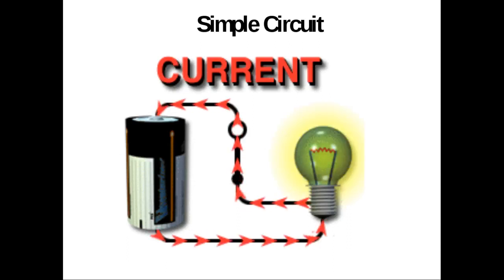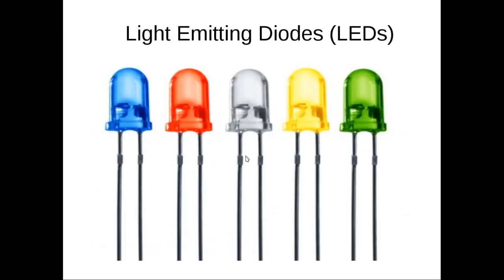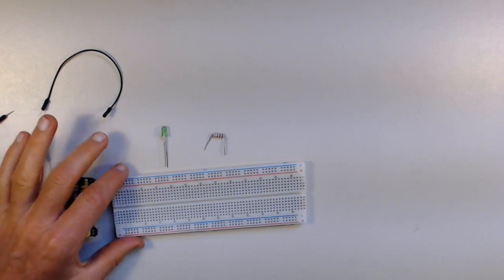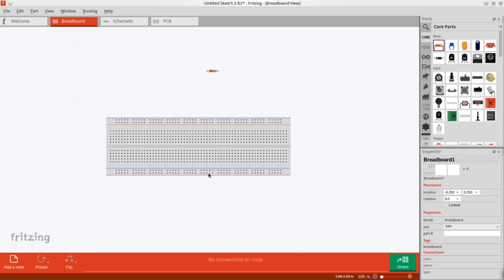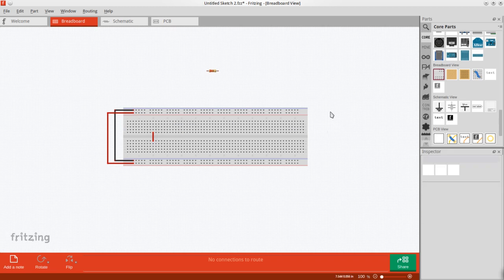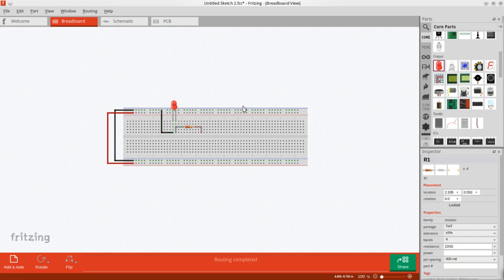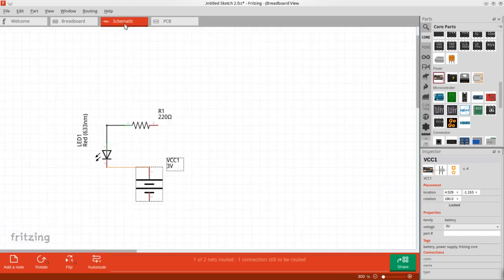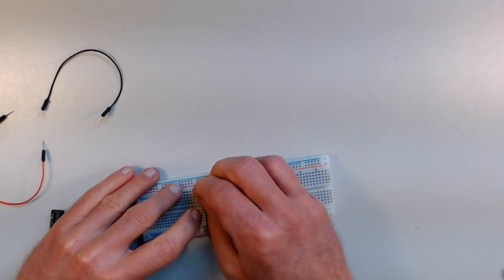Building A Simple LED Circuit on a Protoboard with Fritzing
This video demonstrates how to build a simple circuit on a protoboard (breadboard) while also drawing a pictorial diagram and schematic diagram.